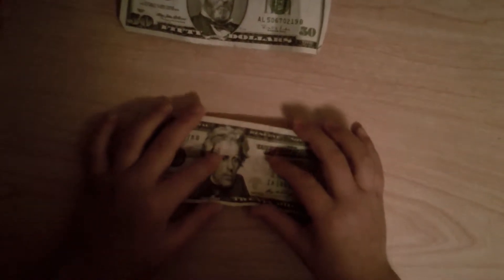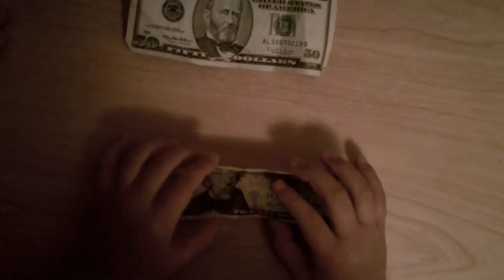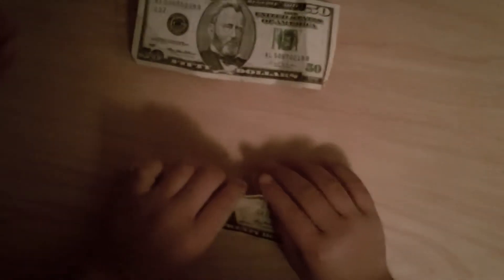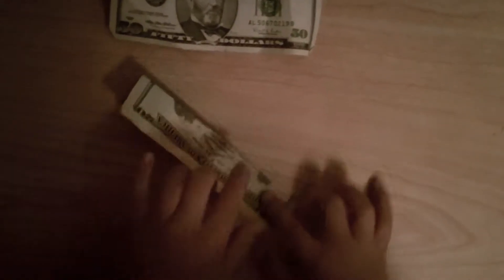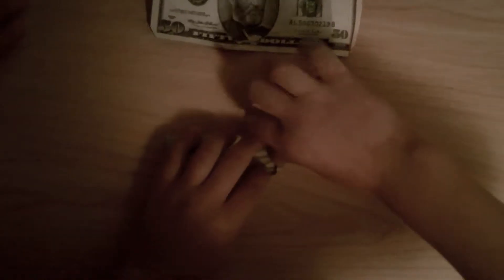secret with money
This is a video on how to fold money to see the 9/11 crash with the twin towers on money .